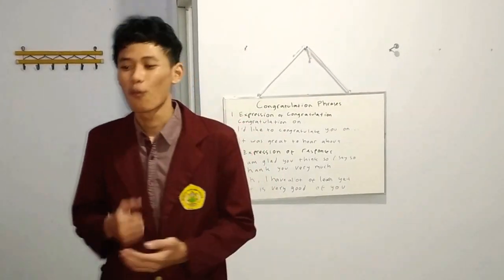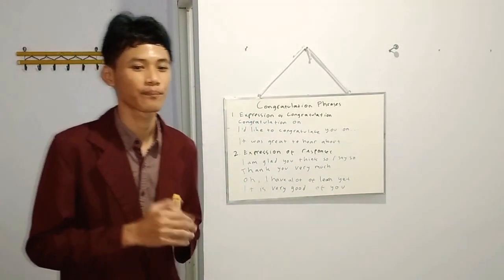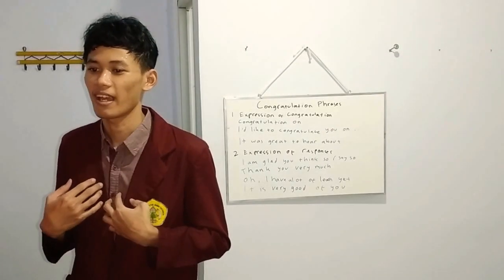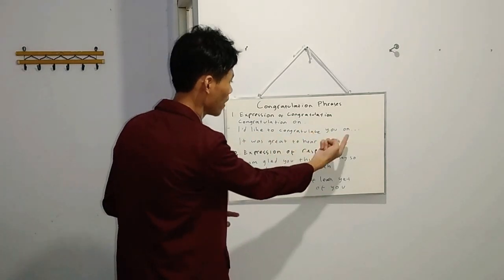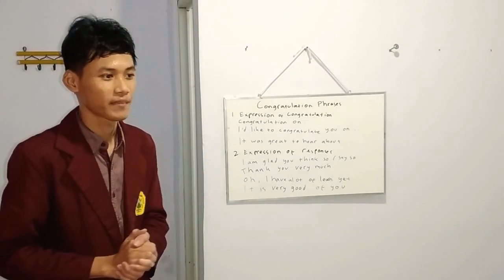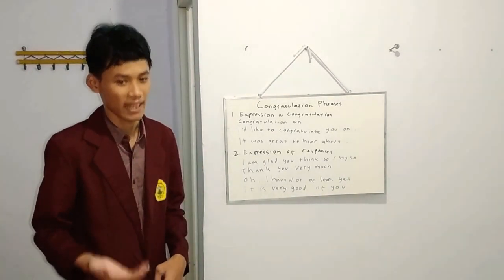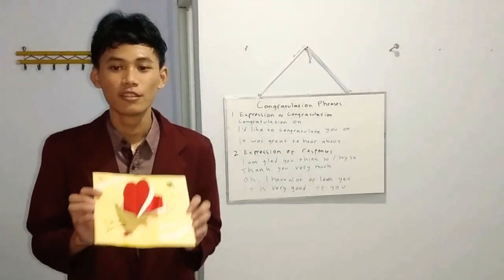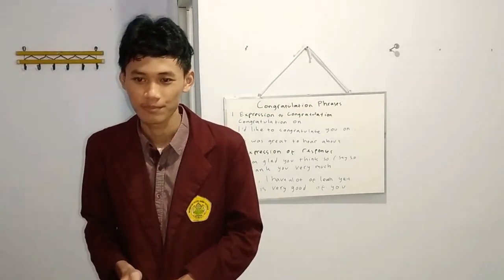Congratulation Phrases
This is my teaching video about 'Congratulation Phrases' I am sorry if I have mistaken words 🙏🏼 because I am still learning to teach students 😇

Name : Achmad Rizaldy Afdillah
Class  : 6B
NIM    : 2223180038